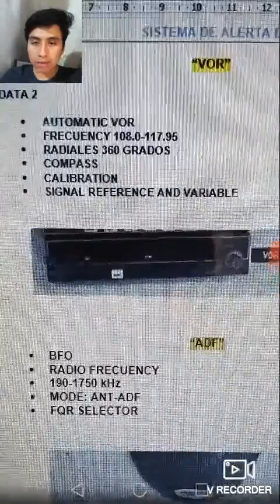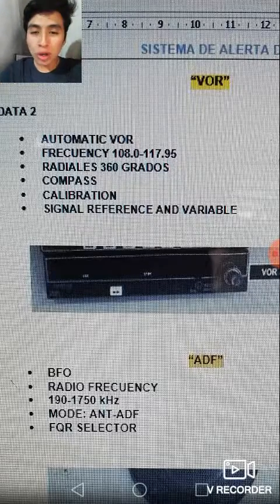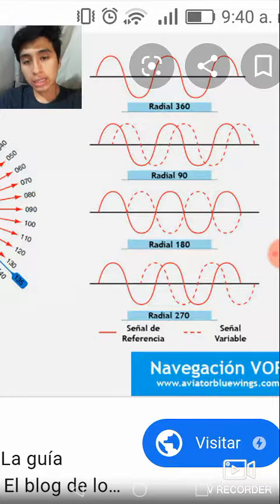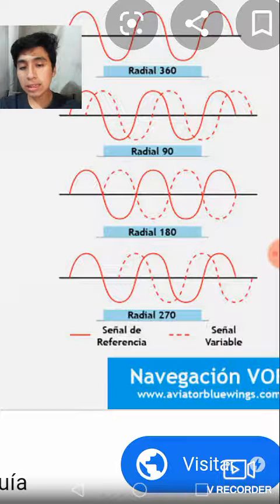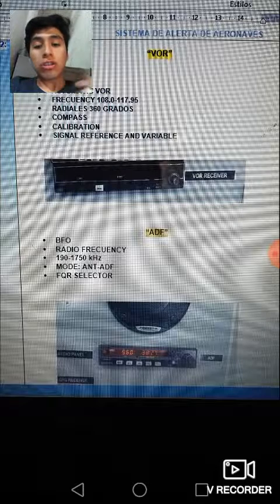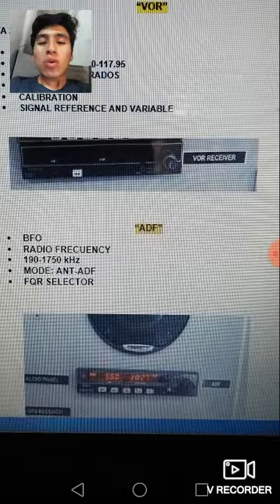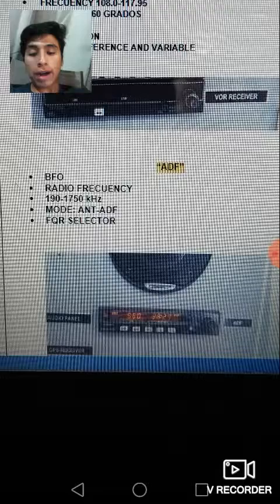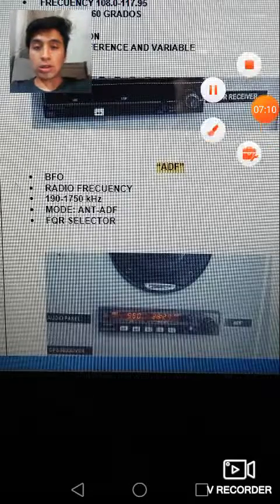MA LAB 11 AND 12